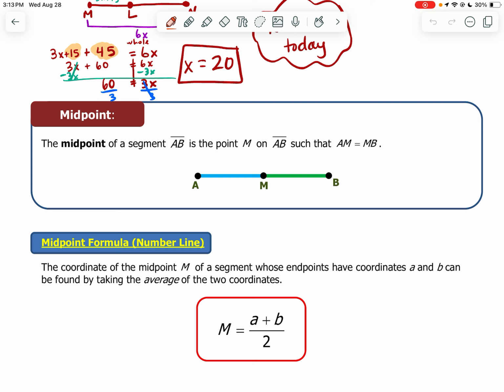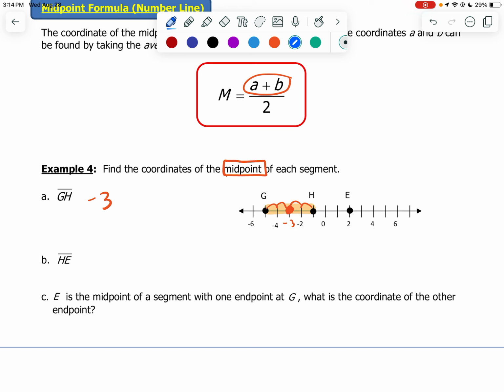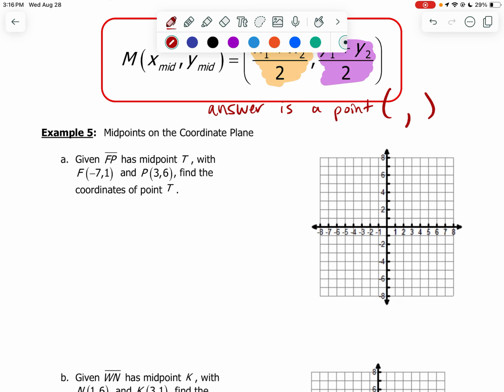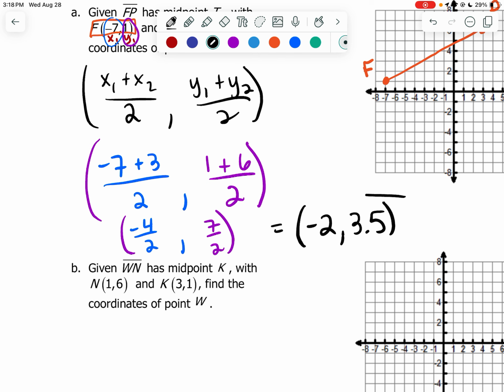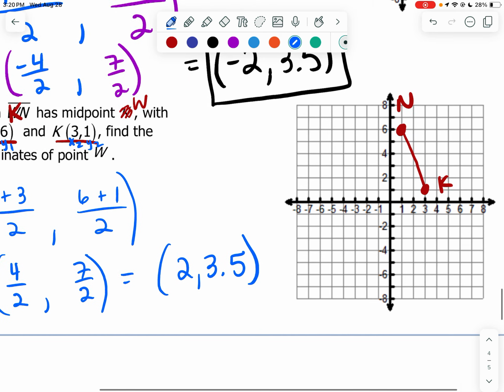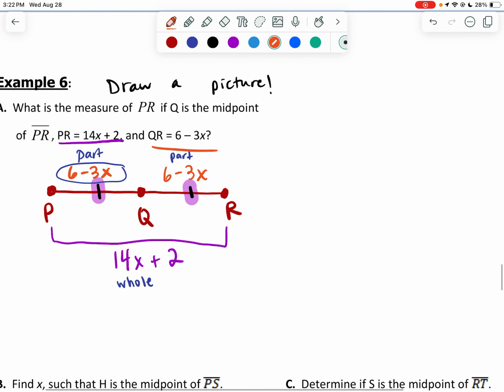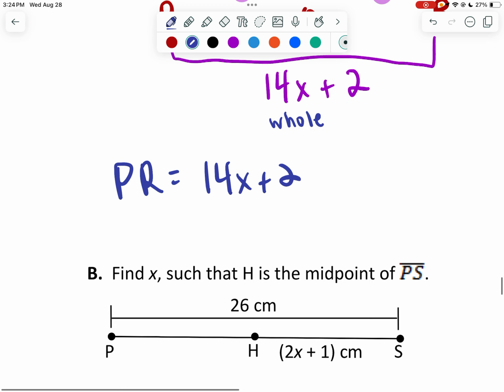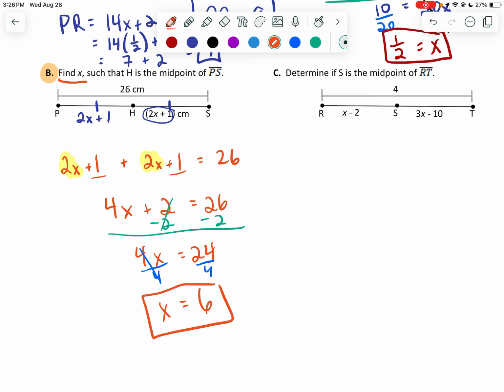1.3 Midpoints Video Notes